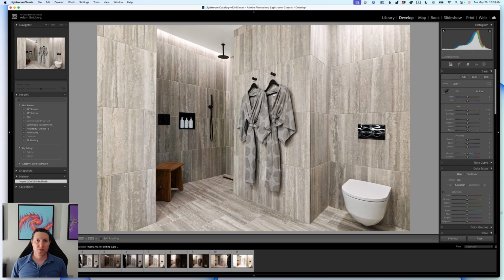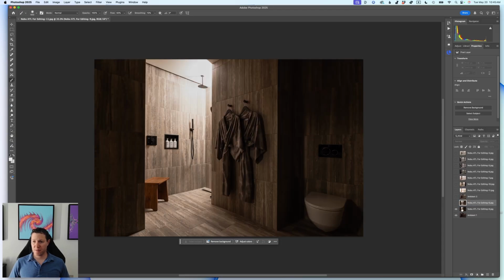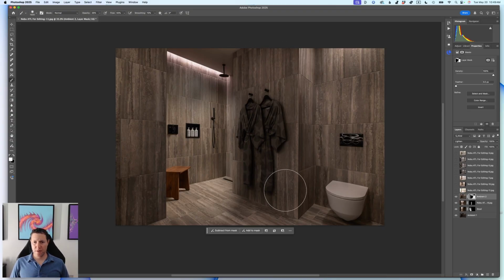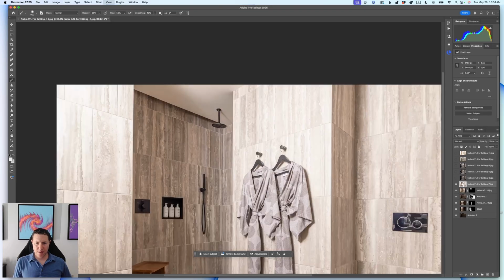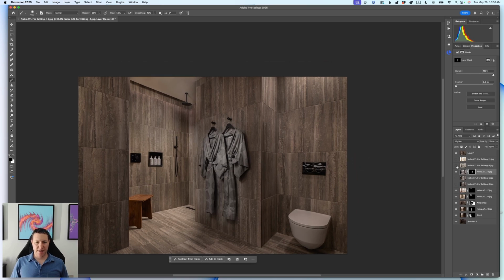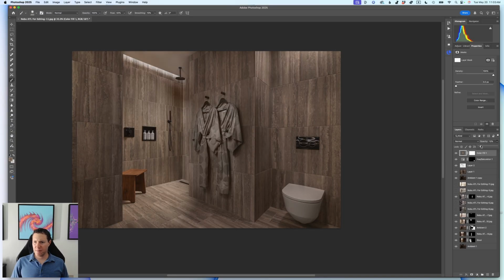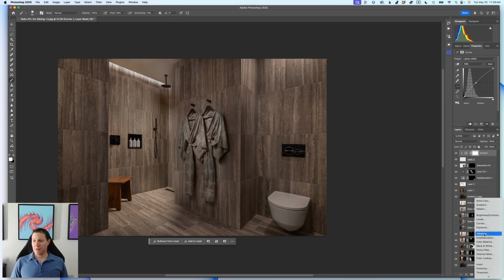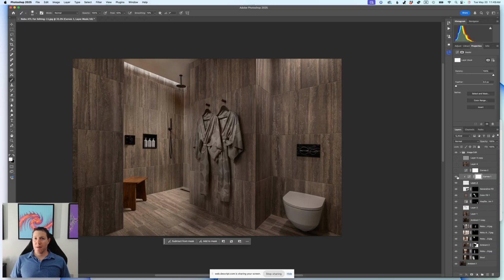Hospitality Bathroom Full Retouching Video - Architecture Photography Tutorials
A full architecture photography tutorial. Adam Goldberg Photography walks you through the retouching of a luxury hotel bathroom - from preparing images in Lightroom to all of the Photoshop magic that turns raw images into a final deliverable for a luxury hotel.

Adam Goldberg is an Atlanta based Architecture, Interior Design, and Hospitality Photography (Marriott Brand Approved).